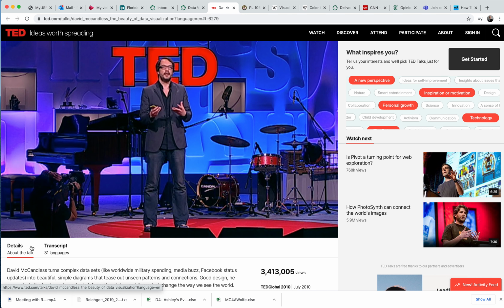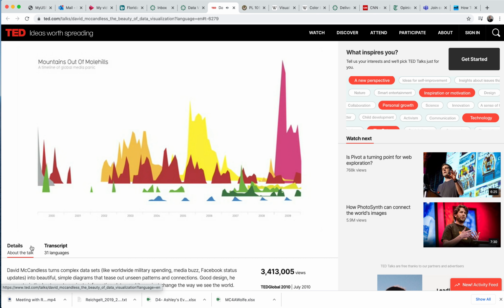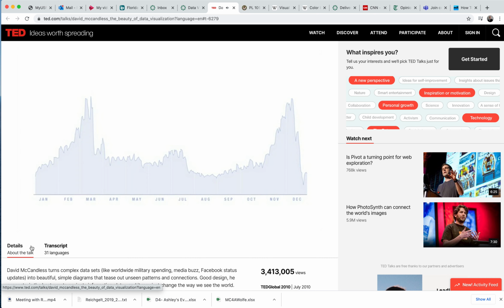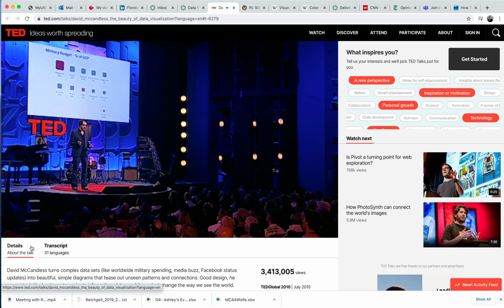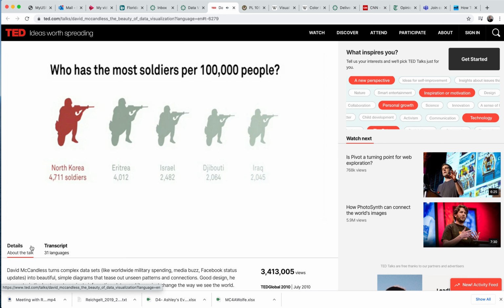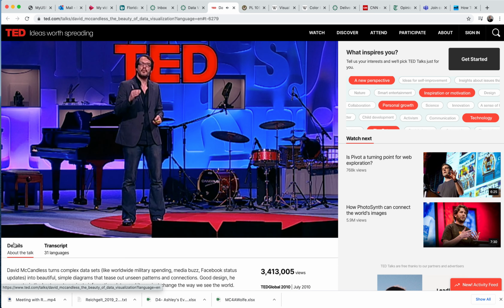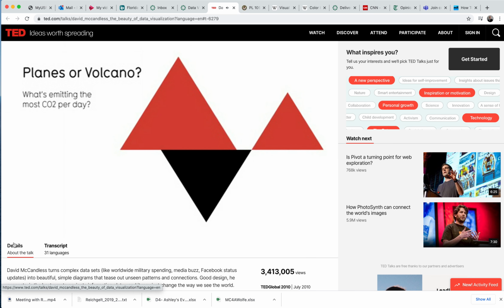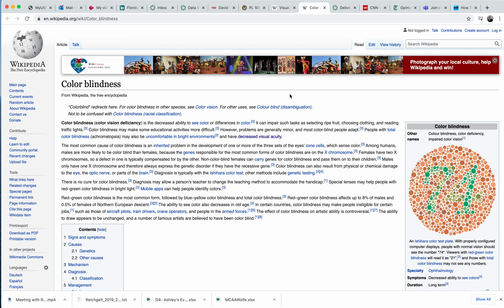Data VIs and Vis Impairment Background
Background material for the class discussion on data visualization and visual impairment